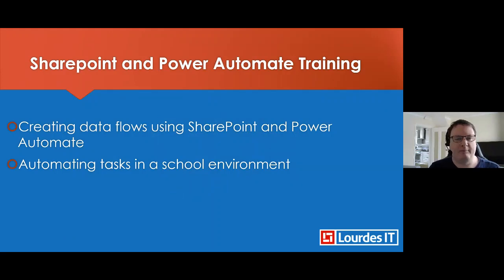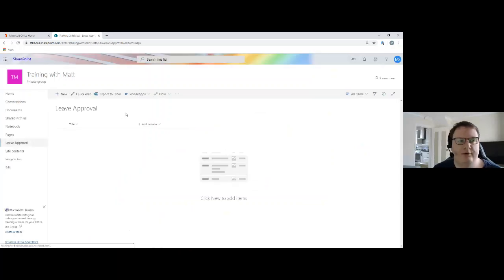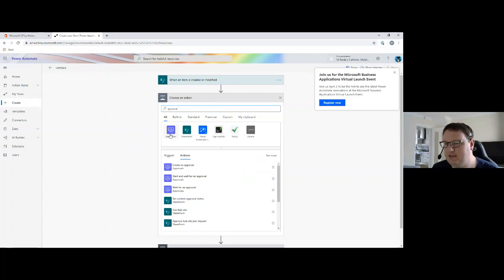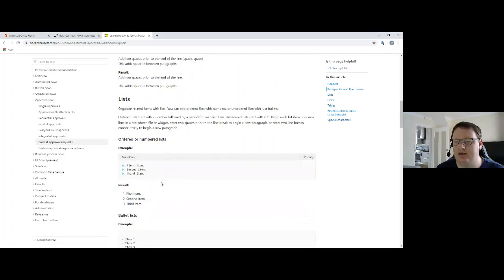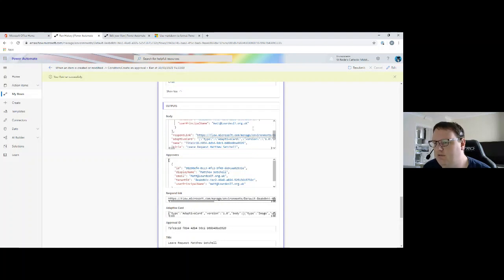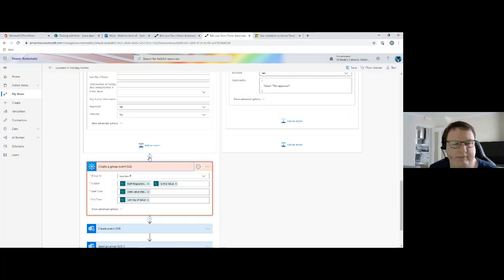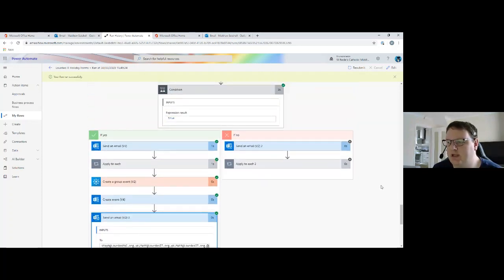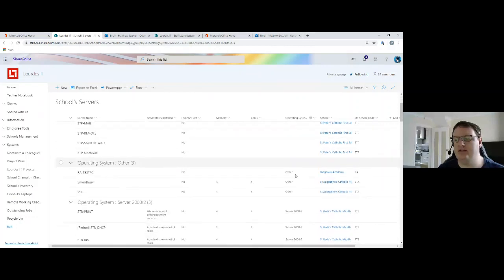Power Automate & SharePoint for Schools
A recording of a live session on Power Automate and SharePoint